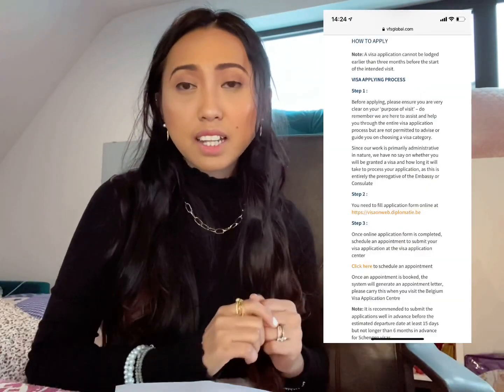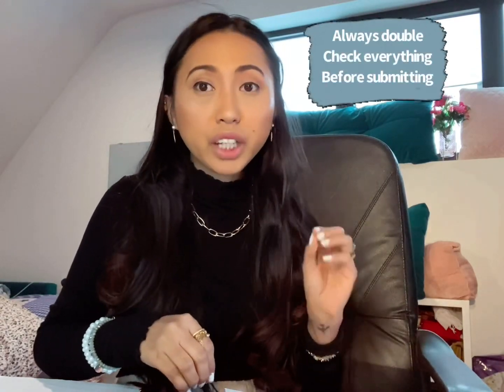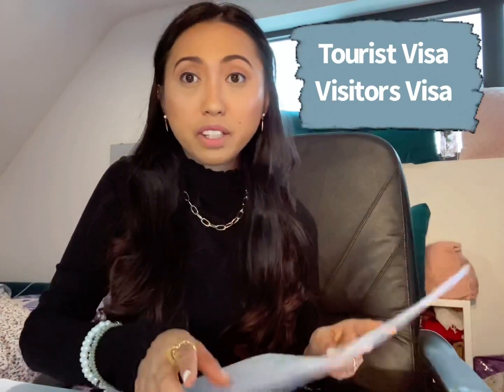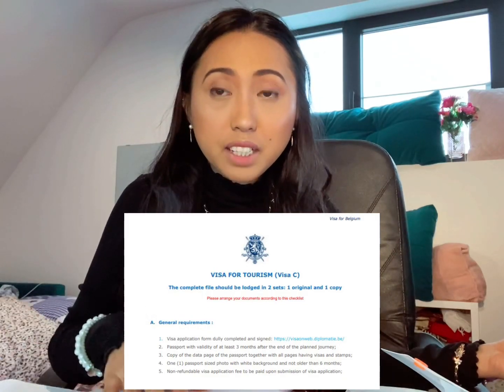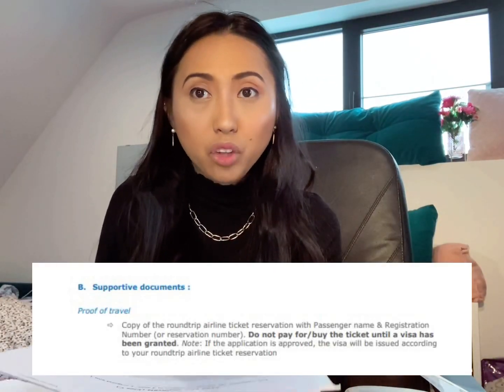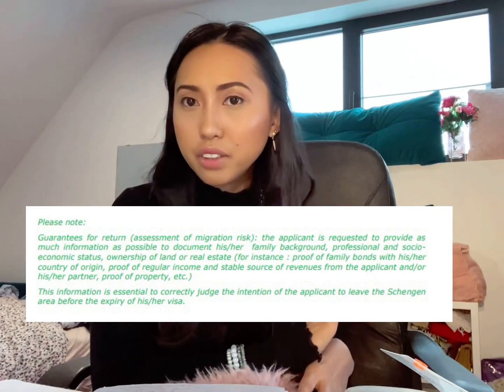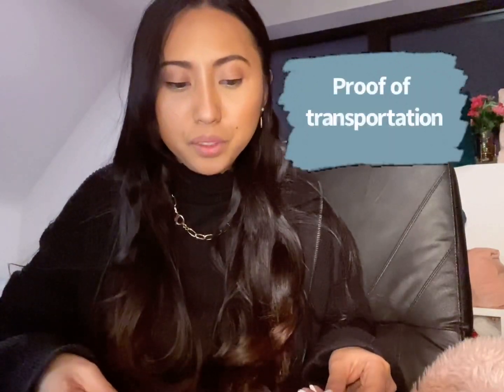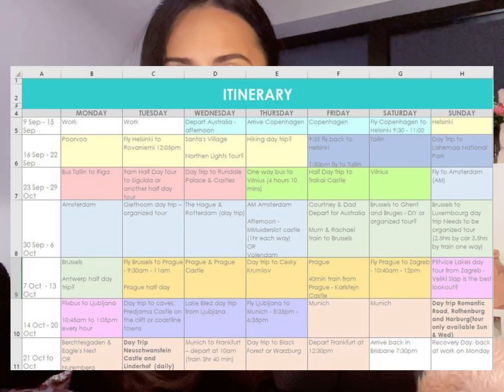SCHENGEN VISA REQUIREMENTS: (DETAILED with SAMPLE documents) How to get approved 2021, watch this!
Hi everyone! I made a video about getting a tourist/visitors visa to a Schengen country WITHOUT AGENCY. In this video I shared a lot of tips and sample of requirements that you need to submit at the embassy!
Topics I covered in this video are the ff:
Visa Application
Websites to visit (VFS Global)
Visa Fee
REQUIREMENTS
   Airline ticket Itinerary (I showed a sample)
   Day-to-day Itinerary
   Proof of financial means
      Bank Certificate (with ADB, IMPORTANT)
      Business Permit (LAZADA seller)
      Small store DTI PERMIT
   Proof of employment
       Certificate of employment
       Leave of absence certificate (w/ important tip)
       Invitation Letter (I mentioned how to write it)
       Payslip
       Family composition
       and other proof of relation with the inviting      host.

If you are someone who wants to get more chance of getting approved with your visa application, then this video is for you!

If you have questions I will answer it through the comment section of my video on my YTC.

So heres a complete & detailed guide for your visa application! Enjoy watching.